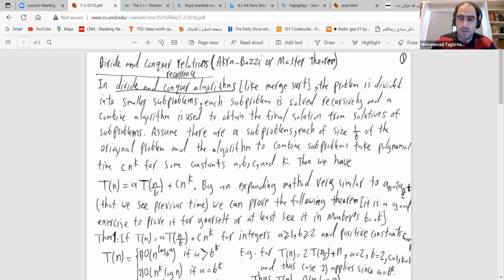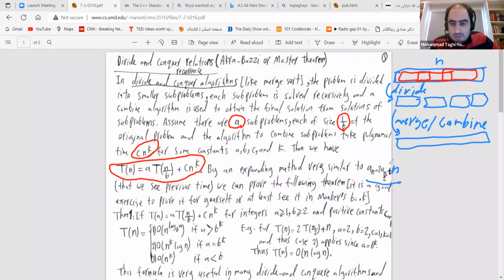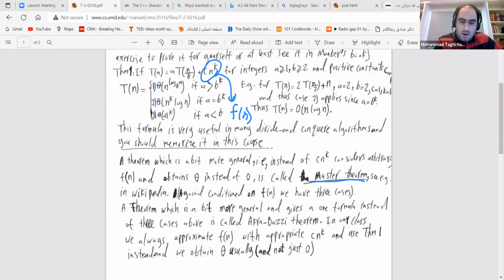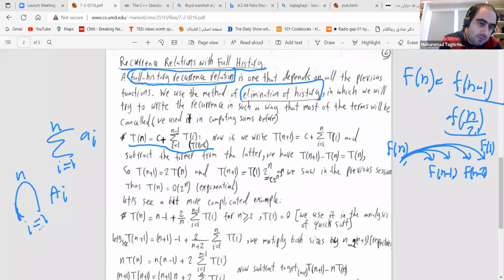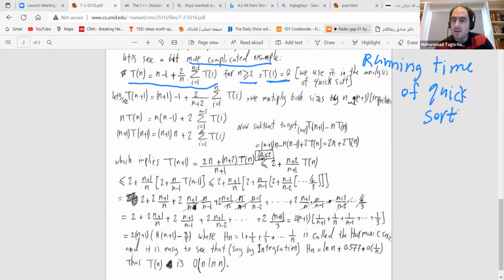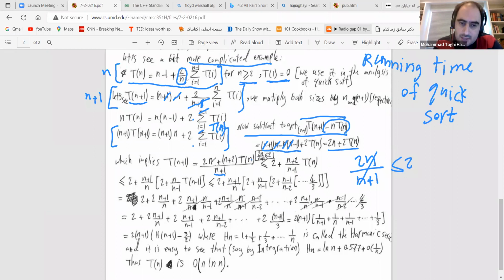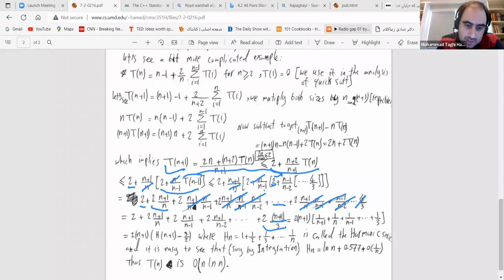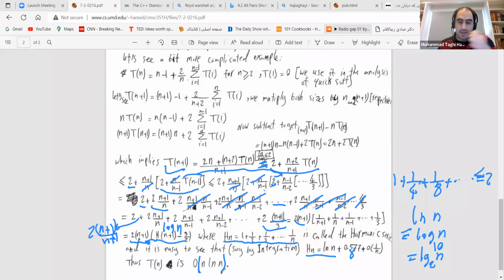Lesson 8: Introduction to Algorithms by Mohammad Hajiaghayi: Master & Akra-Bazzi Theorems & Beyond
In this session, we begin by discussing the Master Theorem and the more comprehensive Akra-Bazzi theorem, which allows us to derive closed-form formulas for a wide range of recursive formulas. We provide several practical examples to illustrate its applications. Next, we delve into more complex recursive formulas, including those that involve full history, and demonstrate how to obtain their corresponding closed-form formulas through mathematical rigor and algebraic methods.